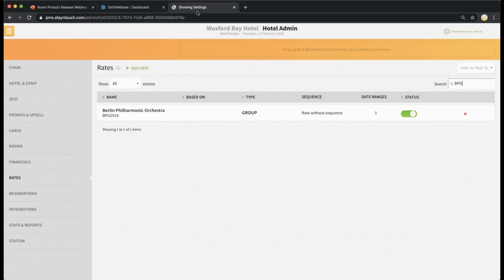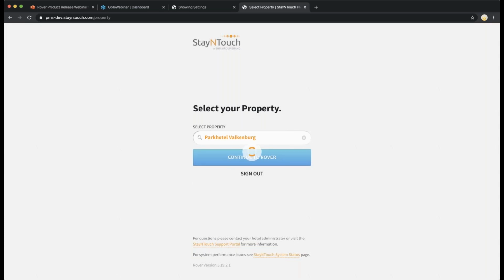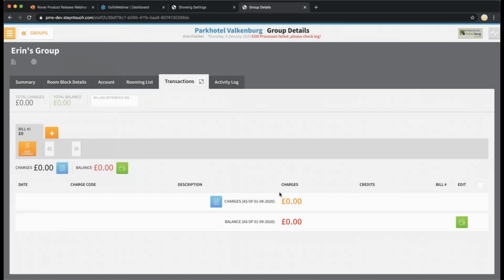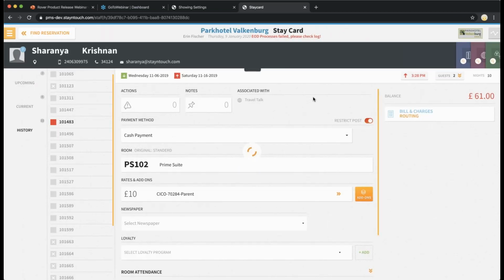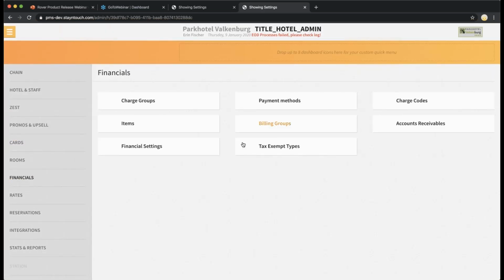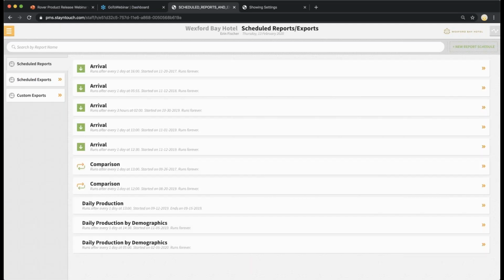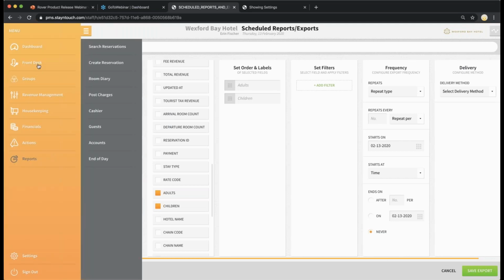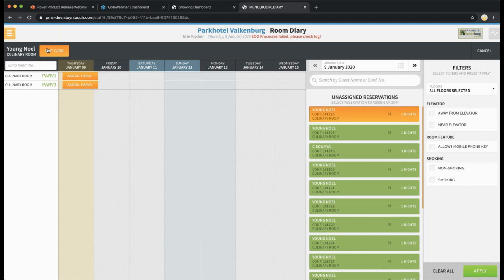Rover Enhancements v5.18 & v5.19: Room Diary Expansions, New Multi Currency Features, & More!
Discover the latest enhancements to Rover in Rover Product Enhancements v5.18 and v5.19: Room Diary Expansions, New Multi-Currency Features, & More! This presentation will cover product enhancements in Rover v5.18 and v5.19, including:

-  Improvements to the auto-logout functionality;
-  Updates to the display of rate codes;
-  Additions to the Group Proforma Invoice;
-  The payment rounding factor;
-  Continued expansions to custom exports;
-  New reports added to scheduled reports;
-  A plethora of new features added to the room diary;
-  Expansions to contracts;
-  New multi-currency features;
-  The ability to store registration cards; and
-  The addition of a QR code on certain invoices as per Austrian legal requirements.